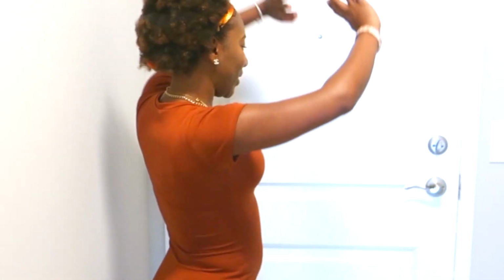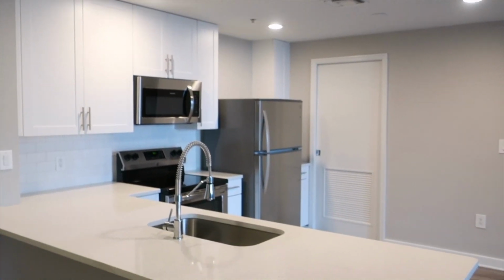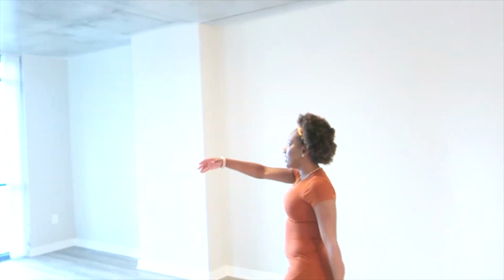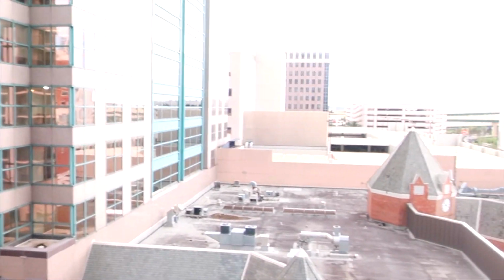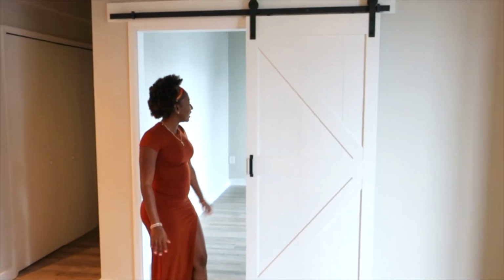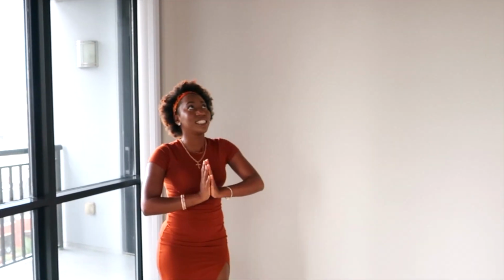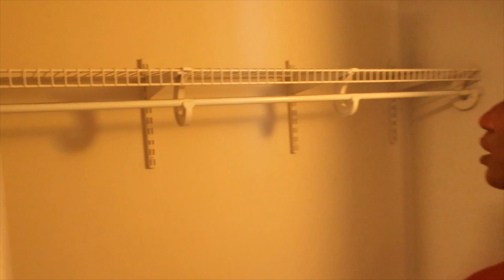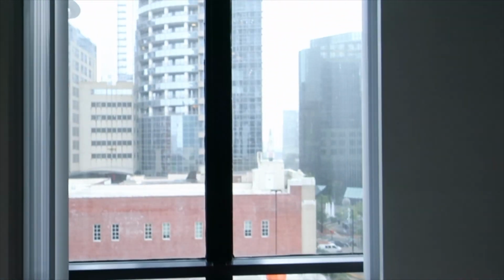DOWNTOWN ORLANDO EMPTY APARTMENT TOUR 🏙🏩 | LUXURY HIGHRISE LOFT | DAMDAPHTV 📺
In this video I will be giving a tour of my new and empty luxury high-rise loft in Downtown Orlando